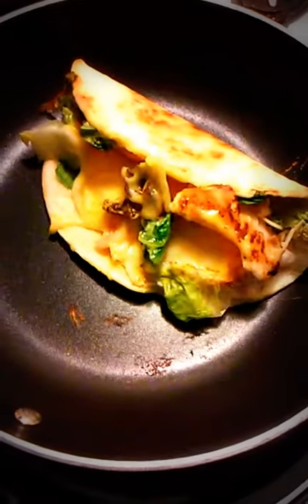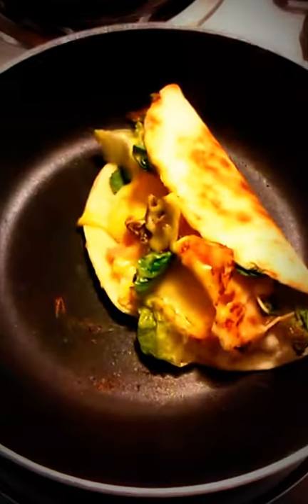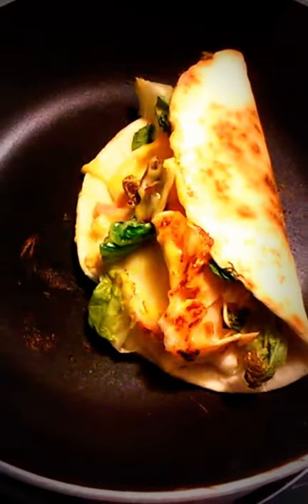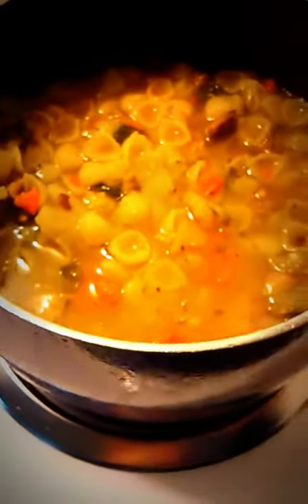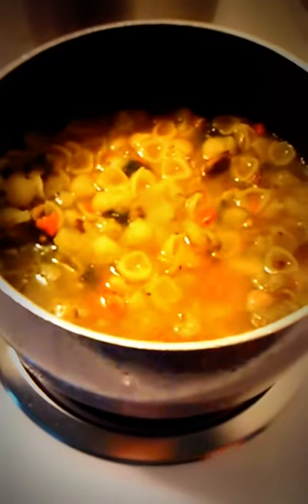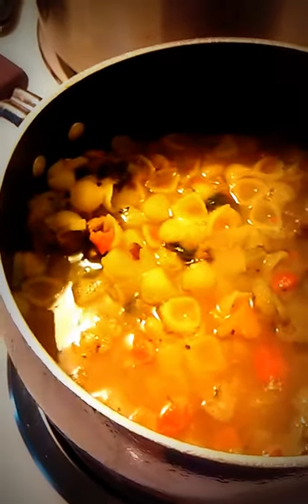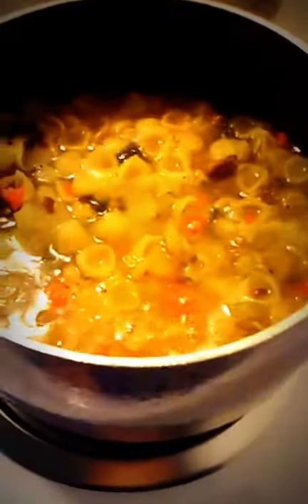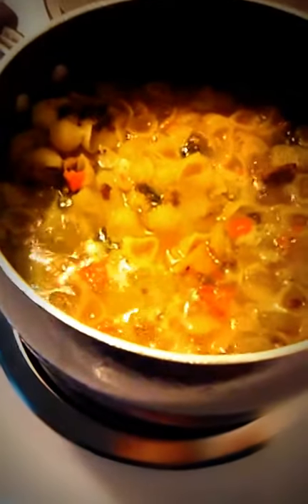Make It Stretch Monday Batch Cooking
Happy Monday.. Today I wanted to make some Soup I made earlier this week I had frozen do double time, The Soup was Kale /Turkey Sausage /White Bean N Potatoe and wanted to  use some ingredients to do triple duty
I added 1 cup of small shell pasta to my 2 cups of Soup, heated it up and let the broth absorb mostly into the pasta and potato. I buttered with unsalted butter a 8 x11  x 2 ` casserole dish.. Drained with a slotted spoon the pasta, veggies and potato, layered one layer on the bottom of casserole dish, let cool picking sausage out, setting aside.
 I cracked 4  room temp eggs to a drop of Half N Half a splash of cold water whisked till pale yellow and frothy poured over pasta Potatoe veggie mix..Seasoned with crushed hot pepper flakes, black pepper garlic, onion powder, Grated some Pecorino Romano cheese over it and pulled apart 1 Skim Mozzarella Stick and grated 2-inch cube of Colby Jack over it- Baked at 400 F  preheated over 35 minutes till toothpick clean
I had 1 cup of cubed ham left over and 1-1 cup of turkey pepperoni. and the sausage from my Soup, so I used Laura Vitale  Pepperoni Pizza Bites recipe and her Pizza dough.
I will use some ham that has been rinsed well with Colby Jack and or Cheddar
and Turkey Pepperoni with Mozerella and Sausage with a mix of cheeses..
Then I heated up  one flour tortilla in  lightly sprayed frying pan, till it bubbles and got brown, added 1 slice of Old fashion off the Bone ham and 1 slice of 98% Fat free turkey that I soaked, rinsed and dried and a half a slice of mozzarella and half a slice of cheddar on wilted Romaine lettuce  to munch on today..
Here is Laura Vitale recipe from Laura in the Kitchen and the Sausage Soup is my own recipe I did a video of earlier
Have fun Making it stretch.. PS  Congrats Patriots and Philadelphia. Go, Philly :)